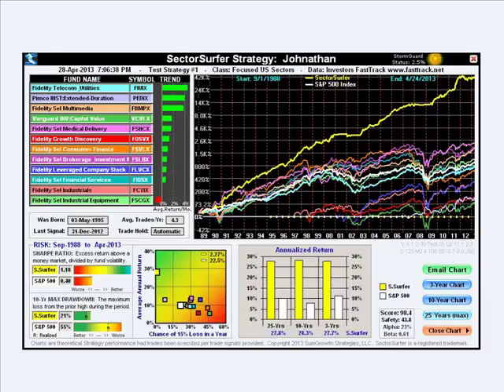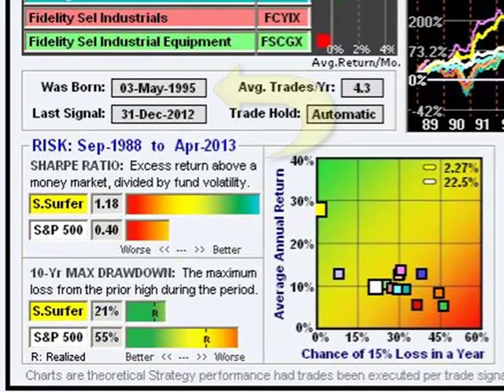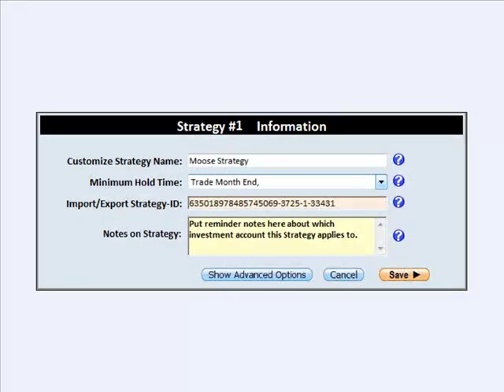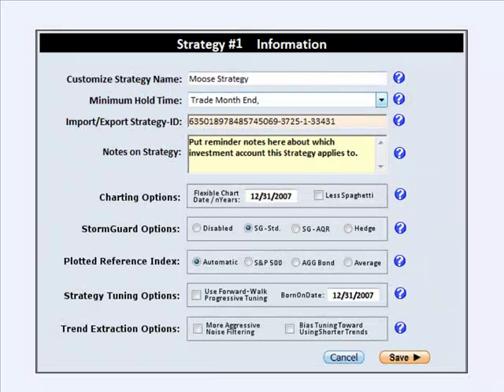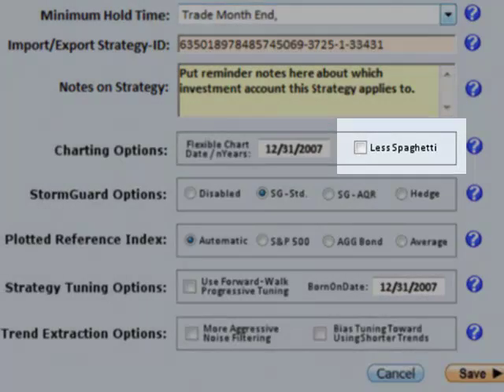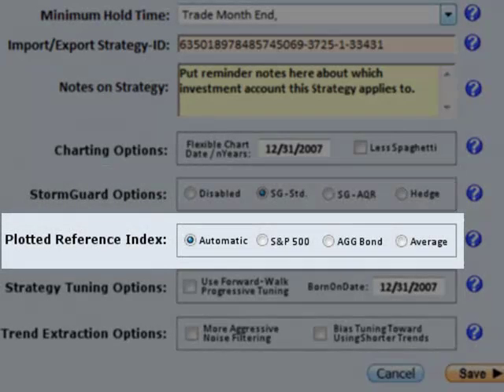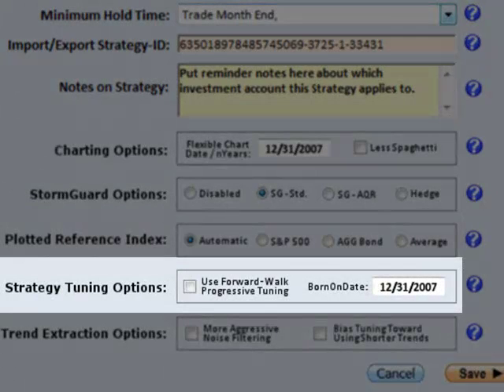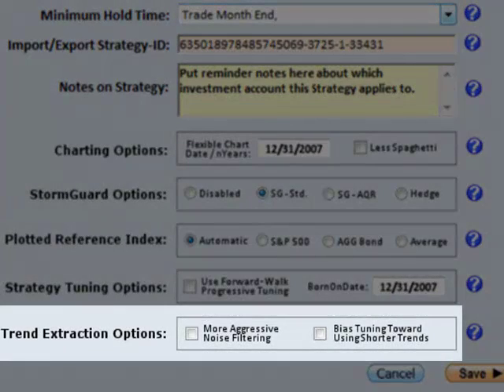Sneak Preview May 2013 New SectorSurfer Features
A 90 second video showing a sneak preview of new SectorSurfer features to be introduced to the Silicon Valley and Los Angeles AAII Chapters in mid-May 2013.